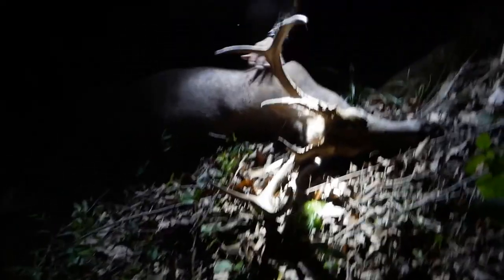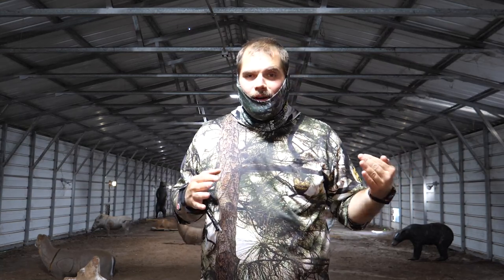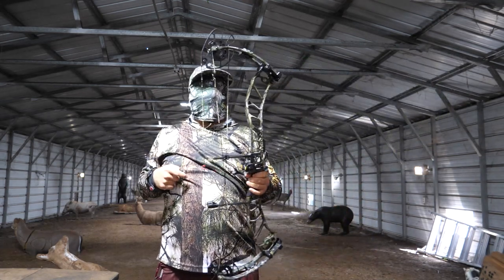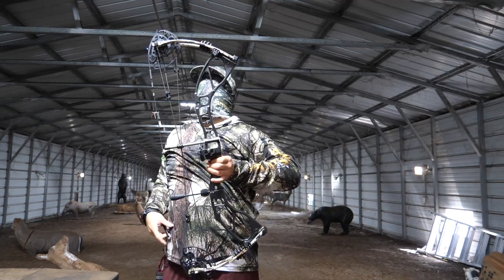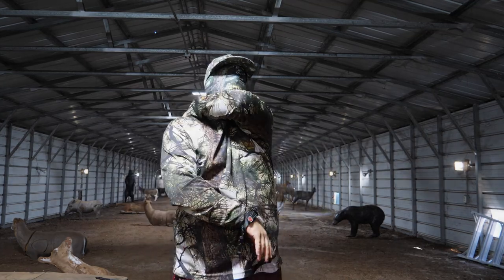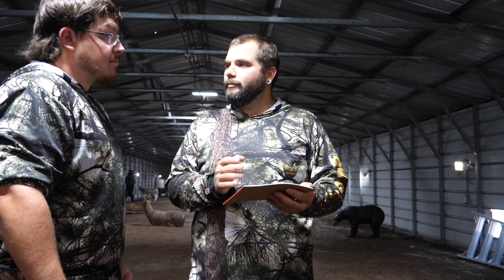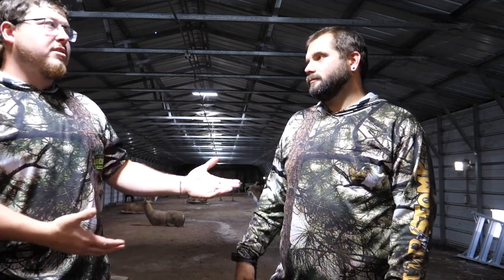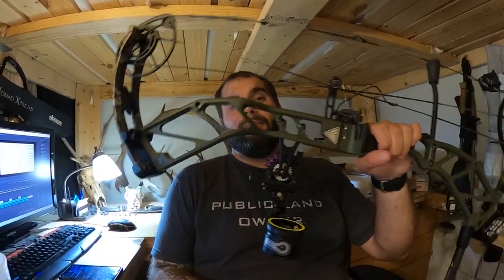Blindfolded Bow Shopping: Matthews vs Athens vs PSE vs Bowtech vs Darton vs Bear (SNS 2022-23 #25)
In this episode, Mark goes to Skullhill Archery in Okeechobee Florida to try out a whole bunch of awesome 2023 bows with intent to buy one at the end. The only kicker is he is evaluating the bows blindfolded so he is not biased! After the blindfolded test, Mark shoots all the bows through the chronograph to get a real life representation of their speed with a typical weighted hunting arrow.

Bows tested include:
Matthews Phase 4
Bear Execute
Darton Spectra
Athens Elevate
PSE Omen
PSE Fortis
Bowtech Carbon One
Bowtech SS34

Use the following links when you buy gear and save yourself some money!!

Want to hang out or hunt with us? Check out upcoming events on our facebook page:

---Saddle Setups---
Saddle- Wood Hunting Saddles Deluxe SNS High Pine Edition
Platforms- Out On A Limb LLC and Pursuit Platforms

Common accesories:
Accessory Carabiners
Gear Hooks
Belay device
Hand Ascender

---Bow Setups---
Mark's Bow:
Bowtech Carbon Icon, 62lb; 29"; 490gr arrow

Danny's Bow:
PSE EVL 32, 70Lb; 30.5"; 510 Gr arrow

---Camera Gear---
Mark’s Cameras:
Clamp mount

Danny's Cameras:
Fluid Head
Camera Arm

---Packs and gadgets---
Head lamp
Extinguisher grunt tube and Rack